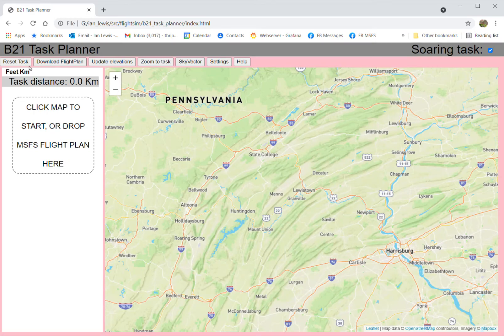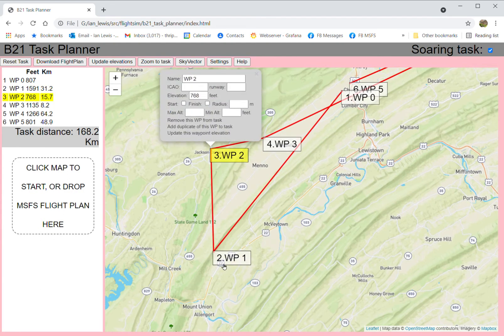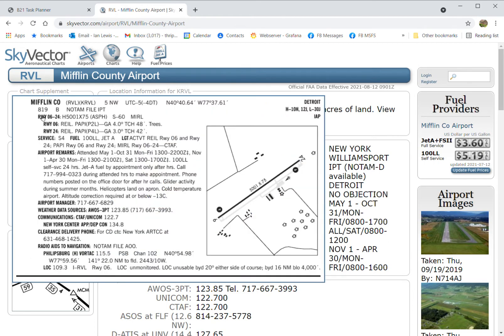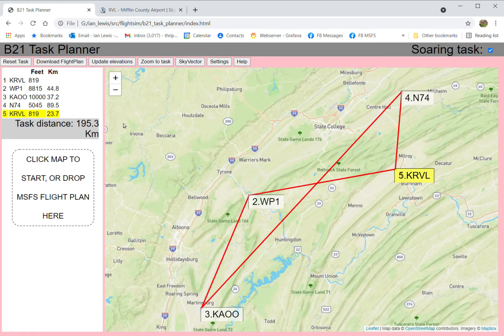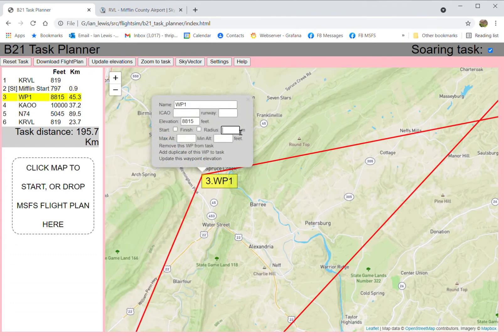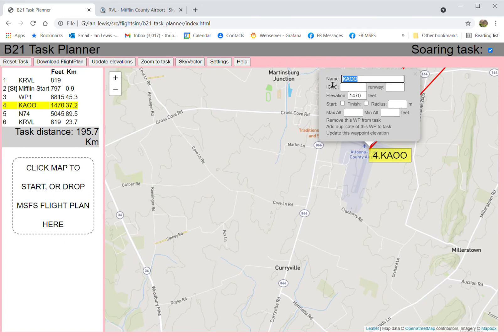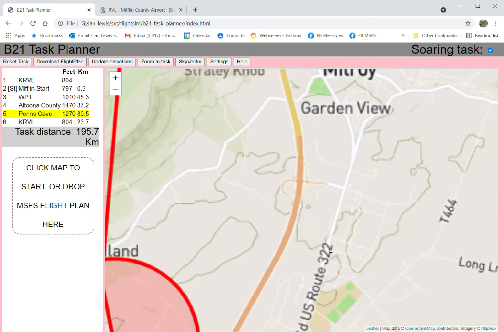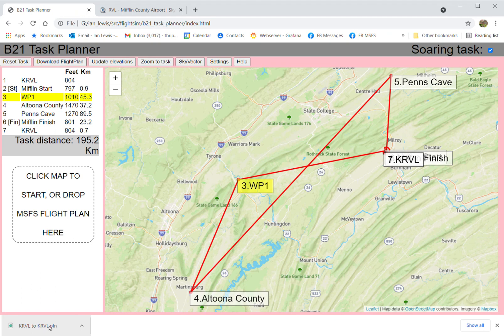MSFS Flight Planning with B21 Task Planner (freeware)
NOTE - B21 Task Planner has been improved since this video - for a better overview please

Yet another MSFS Flight Planner, this one particularly suited to ah-hoc VFR flying and (particularly) Soaring Tasks. The application is entirely implemented as a web page, so nothing to install.

I should have mentioned in the video you can 'drag' any waypoint to move it around, which is more useful than it sounds.

The unique feature is the B21 Task Planner can look up real-world elevations for each waypoint AND encode those into the flightplan so the gauges in the AS33 Nav Panel can use those.

This project was partly motivated because the arrival height calculations need good waypoint elevations, but also because of a suspicion that current flight planning software is getting unnecessarily clunky to use.